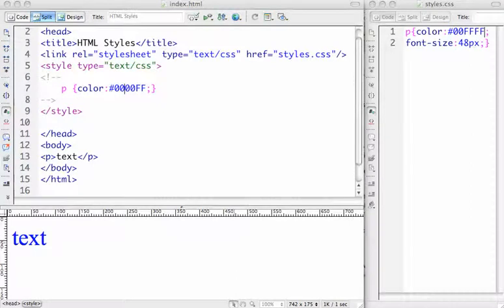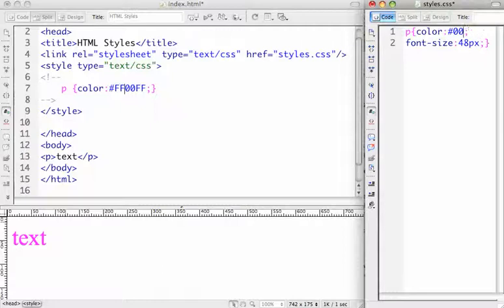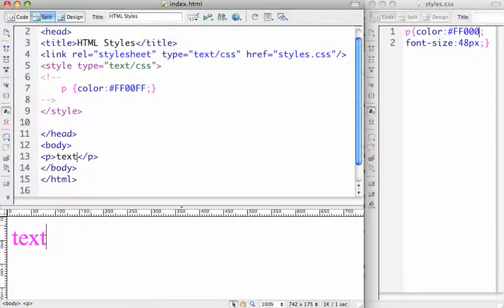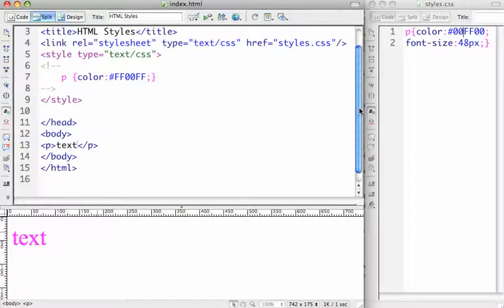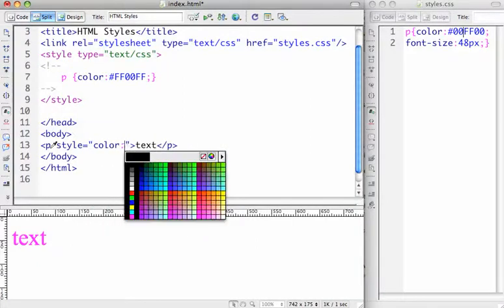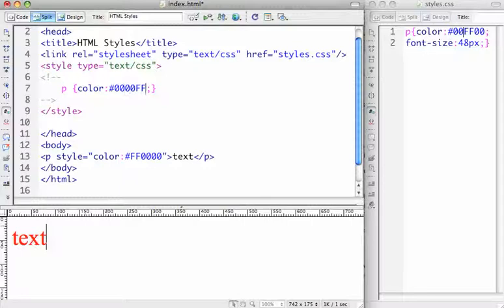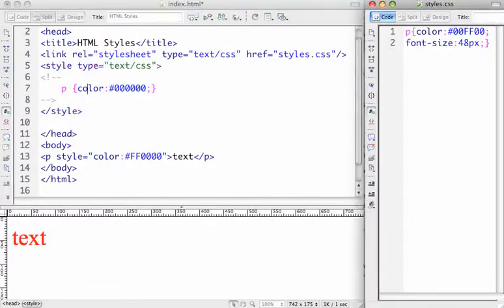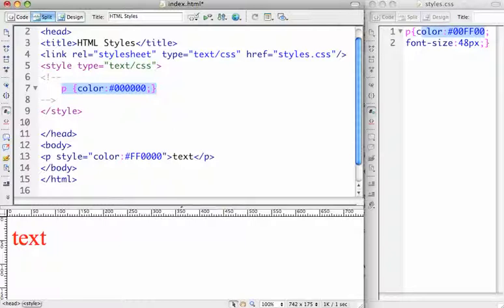HTML: CSS External & Internal Style Sheets plus Inline Styles